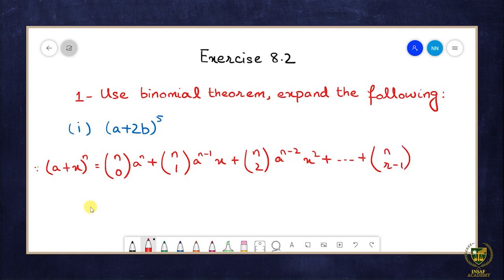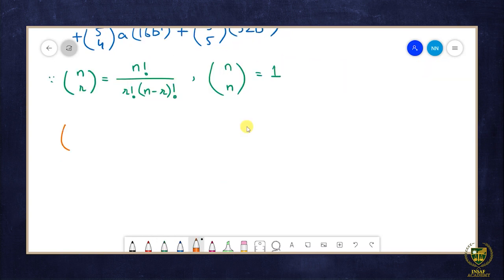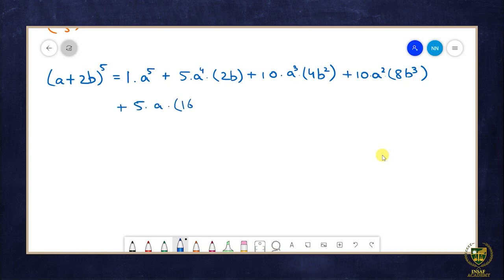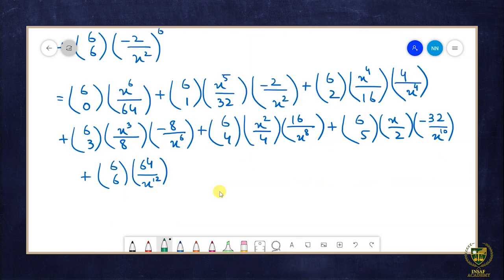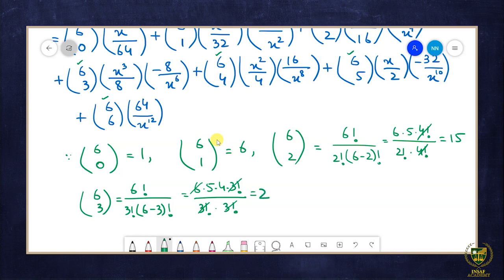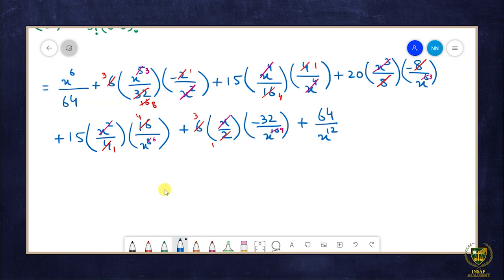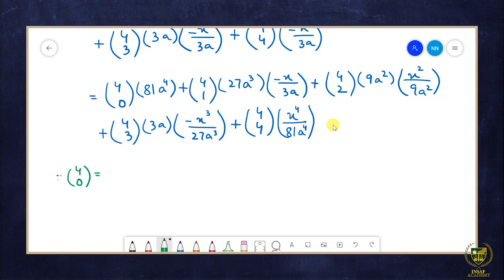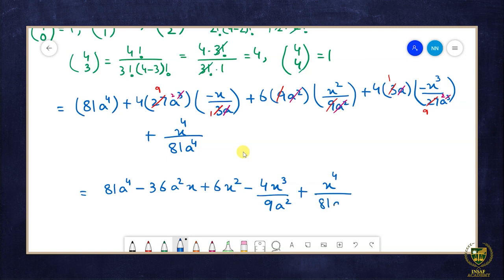Exercise 8.2 Q.1 (i) to (iii) || 11TH MATH || CHAPTER 8 || LECTURE 8.24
In this lecture, we will study about the Exercise 8.2 Q.1 (i) to (iii)
So, if you want to improve your mathematics and ace the BAORD exams, then this lecture is a must-watch. Join us at PCTB Insaf Academy . Let's work together to achieve our academic goals and build a bright future.